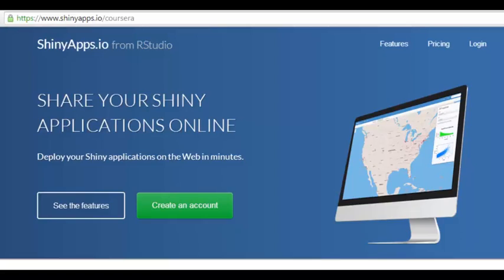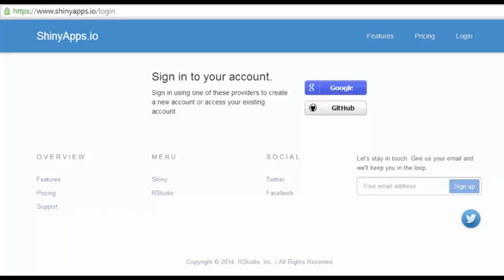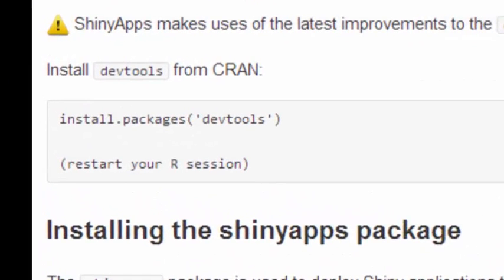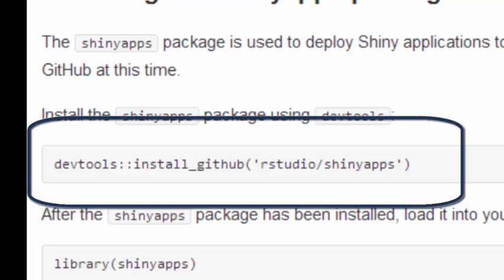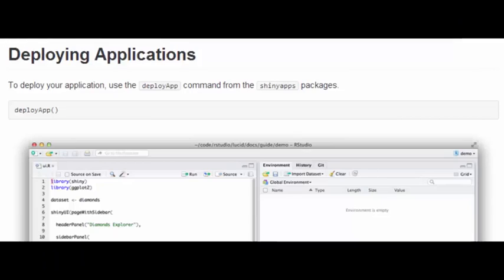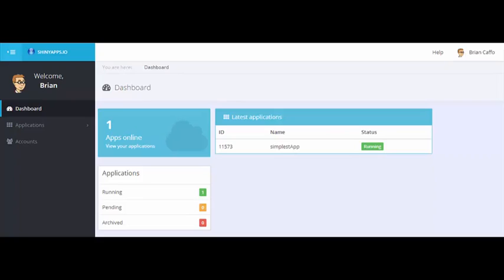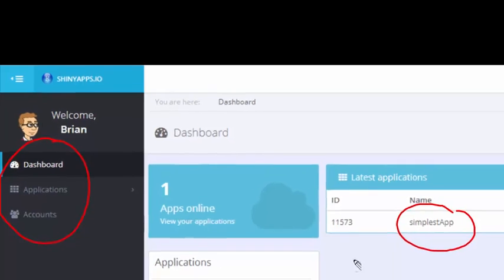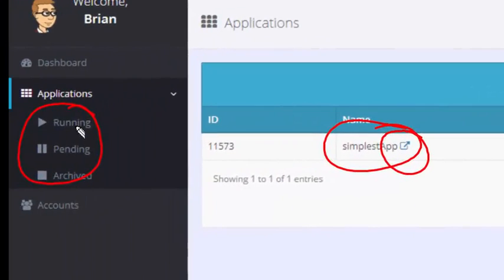2 18 shinyApps io